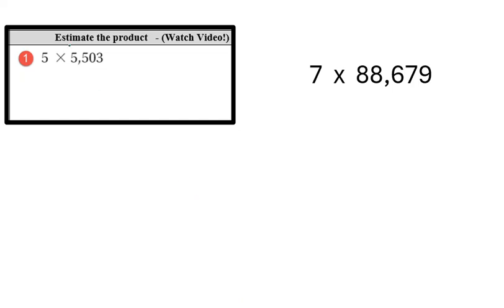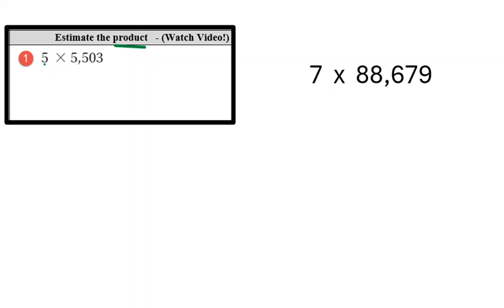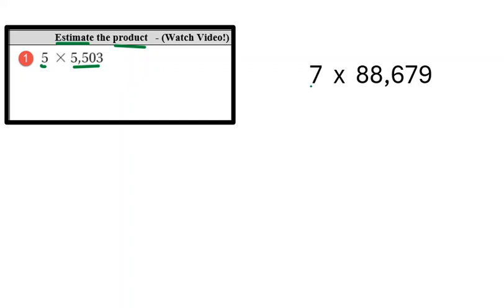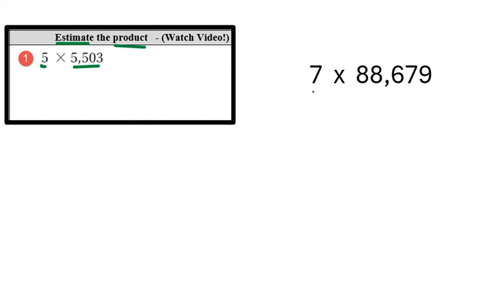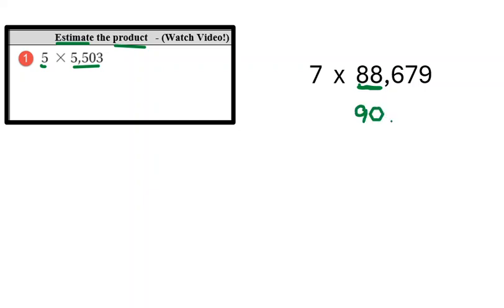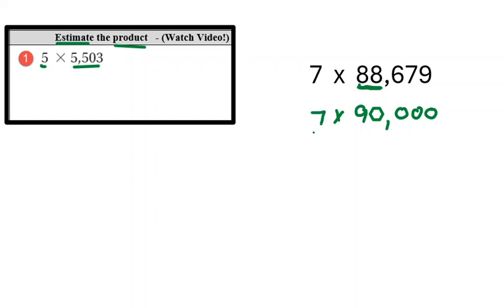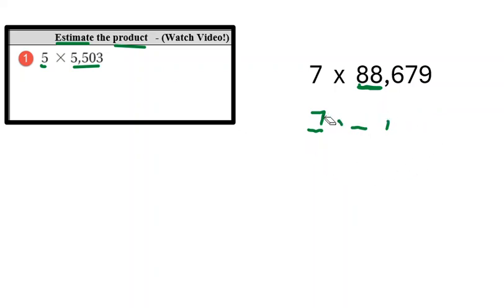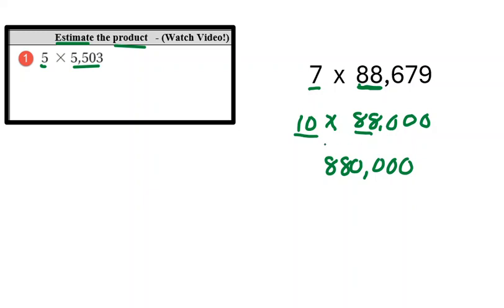Estimate the Product